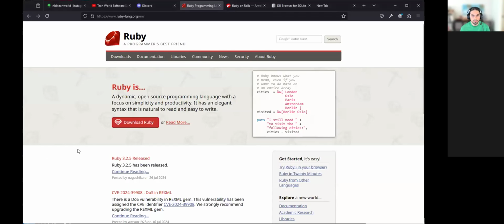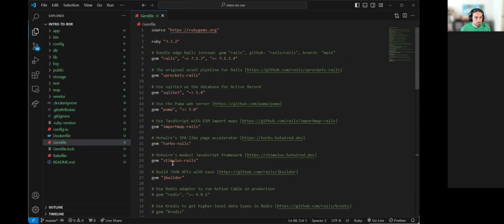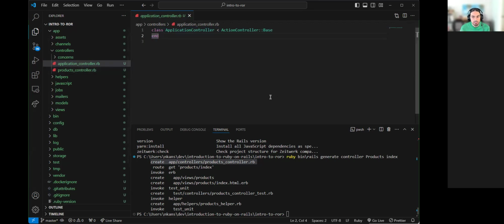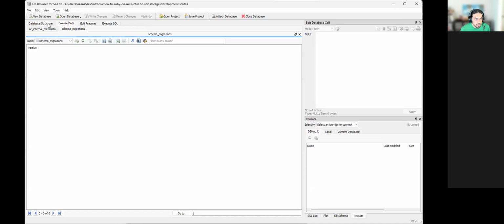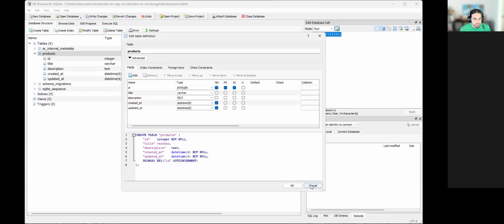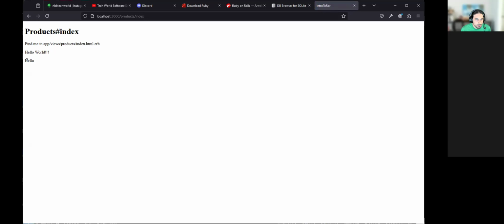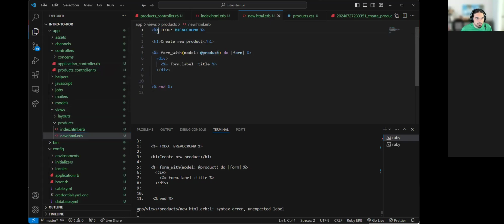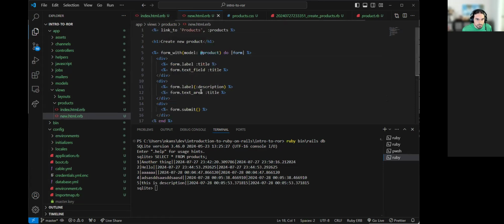Build a Web Application with Ruby on Rails Framework - Software School (2024-07-27)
This lecture is a brief introduction to the Ruby on Rails framework to build a web server.

The Ruby programming language is used to write the code for a Rails application.

You can type ruby -v in the terminal to see if it is installed.

Third-party packages in Ruby are called gems. And you can install them by calling the gem command. The lecture shows you how to install rails using RubyGems.

With the Rails command, you can then generate a new project. All the file structure will be generated for you.

Ruby on Rails follows convention over configuration (COC), meaning you have to following the set of rules laid out by the framework and everything will just work seamlessly out of the box.

The lecture shows you how to power up a Rails server. If you are on Windows (not WSL), you have to prefix the bin/rails command with ruby.

Ruby on Rails follows the Model-View-Controller (MVC) paradigm.

You learn to use the Rails command to create a controller and a view.

Then you learn about models.

Along the way you are introduced to SQLite that is used as the default database for the Rails app. You can always change that to another kind of database, though.

You learn how to access the Rails DB console. And you learn about the graphical user interface for SQLite called DB Browser for SQLite.

You also learn how to access the Rails console to run Ruby code and leverage the object-relational mapper (ORM) ActiveRecord.

You learn to show a list of products in the index page by using Embedded Ruby.

You learn to make a new page and defining the route, controller action, and the view.

You learn how to build a form using form helpers. Although you can always write HTML manually, Rails provides some helper functions that generate HTML code conveniently by just calling them.

You learn to define an HTTP POST endpoint that is used to create a product. You learn to define the controller action, taking the information submitted by the user via params, permitting the params, and finally using ActiveRecord to ultimately create the record in the database.